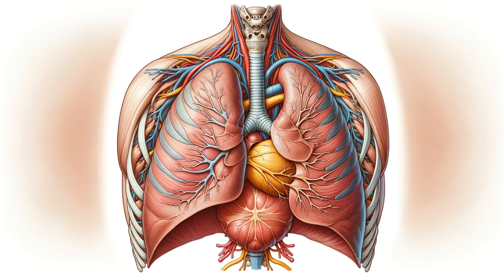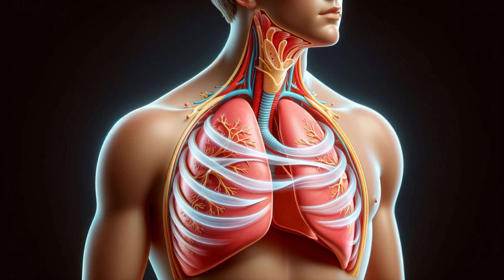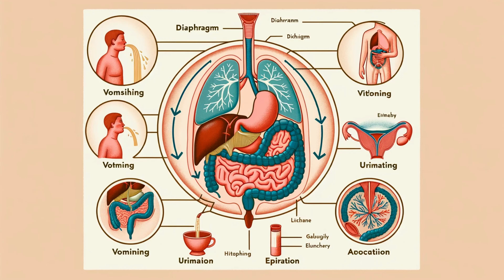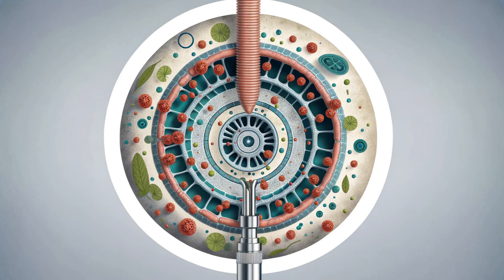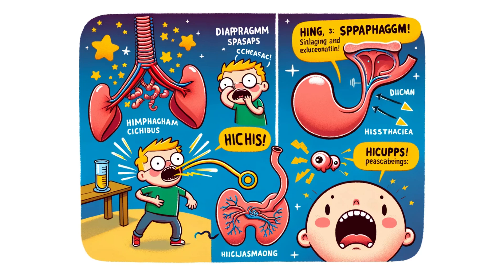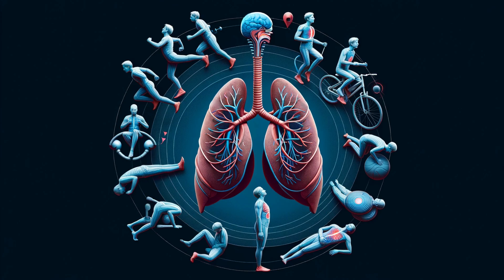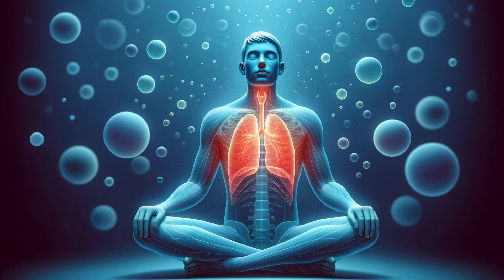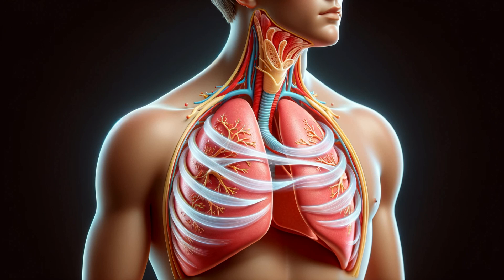Breathing Secrets: Unveiling the Power of Your Diaphragm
Dive deep into the fascinating world of your diaphragm, the unsung hero of breathing, in our latest video! We explore the intricate anatomy and vital functions of the diaphragm, revealing its crucial role in not just breathing, but also in other vital bodily functions. From its mechanics during inhalation and exhalation to its unexpected roles in gastrointestinal health and hiccups, this video covers everything you need to know about this remarkable muscle.

🌟 What you'll learn:

The structure and location of the diaphragm
How the diaphragm aids in breathing
The diaphragm's relationship with abdominal muscles
Its role in preventing acid reflux and in bodily functions like vomiting and hiccups
How the diaphragm adapts to different activities
Perfect for students, healthcare enthusiasts, or anyone curious about the human body, this video is packed with detailed animations and explanations.

Diaphragm function
How does breathing work
Human Anatomy Respiratory system
Breathing process explained
Diaphragm muscle in breathing
Anatomy of the diaphragm
Diaphragm in respiratory system
How the diaphragm works
Diaphragmatic breathing
Respiratory muscles explained
Role of the diaphragm
Breathing muscles
Diaphragm and health
Anatomy education
Human body exploration
Understanding respiration
Respiratory health
Diaphragm muscle function
Anatomy and physiology
Breathing process anatomy